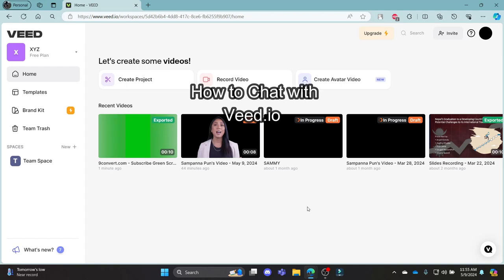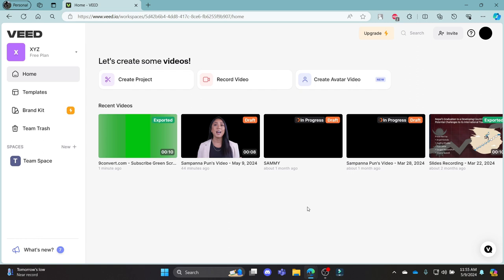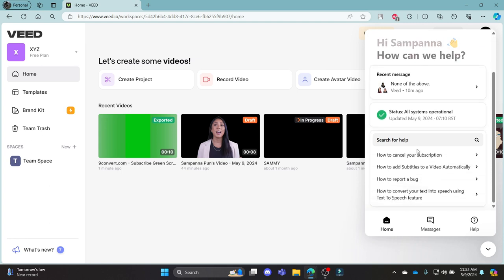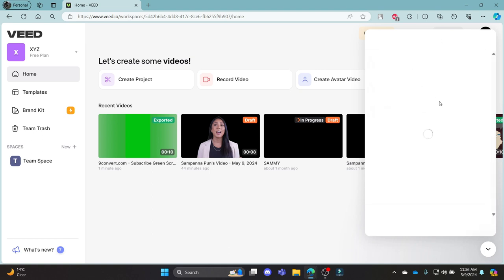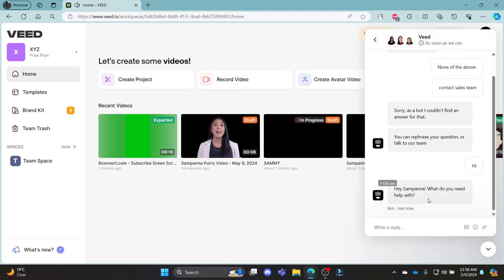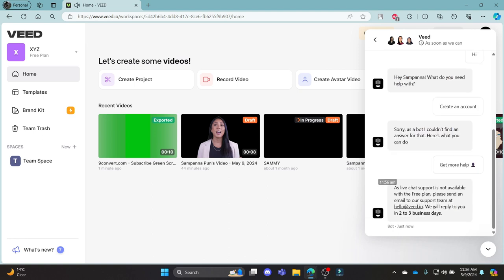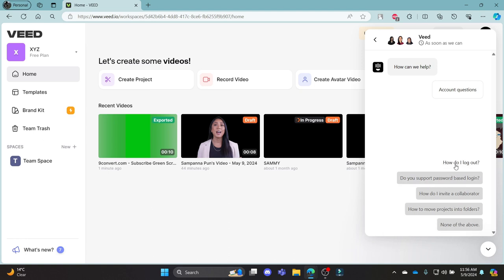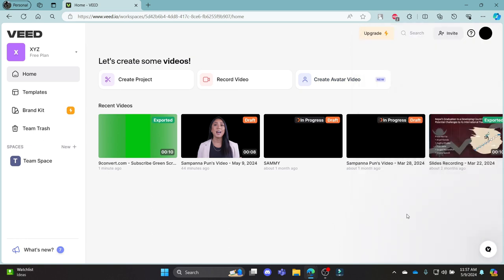How to Chat with Veed.io 2024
Learn how to use the chat feature in Veed.io for real-time support and assistance. This tutorial will show you how to access and use the chat function to get help whenever you need it. Watch now to make the most of Veed.io’s chat support!